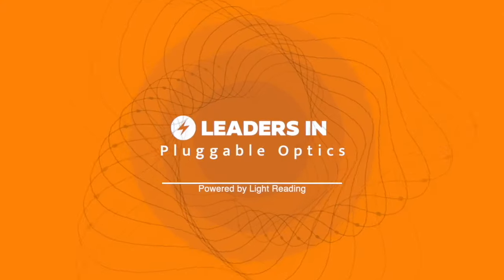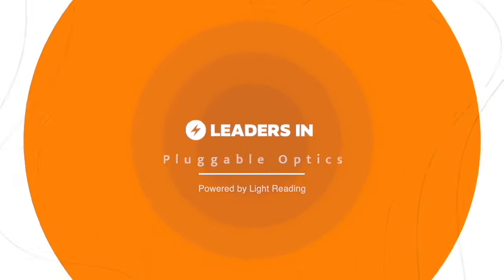Cisco: Coherent Pluggables and the Routed Optical Network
Bill Gartner, SVP/GM of Cisco Optical and Optics talks about trends in Optics and how they enable new architectures that lower help simplify the network and increase network optimization.